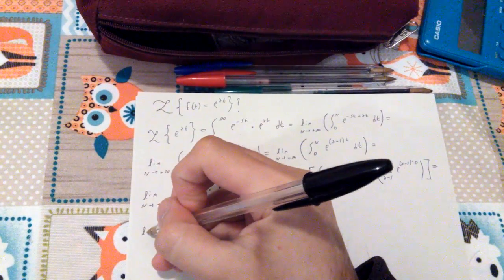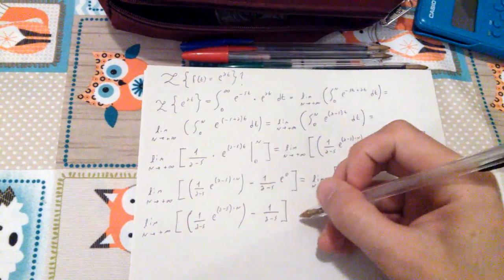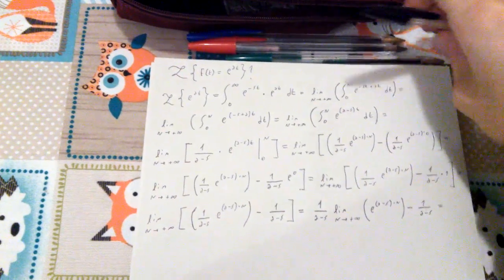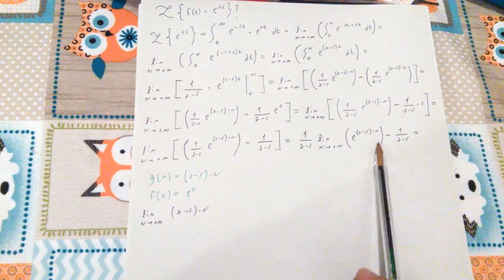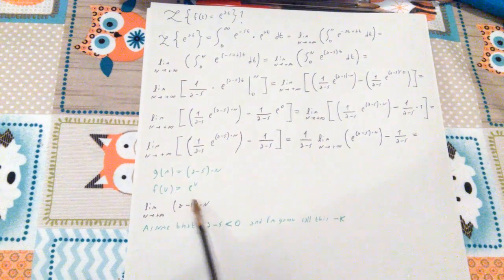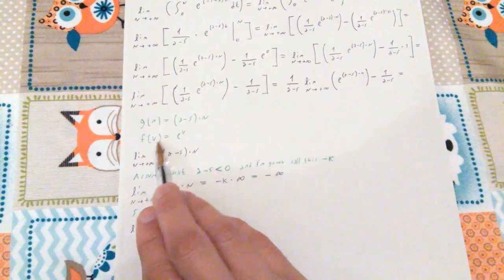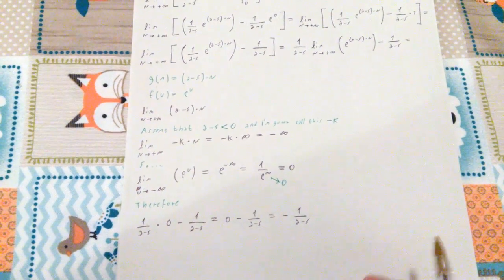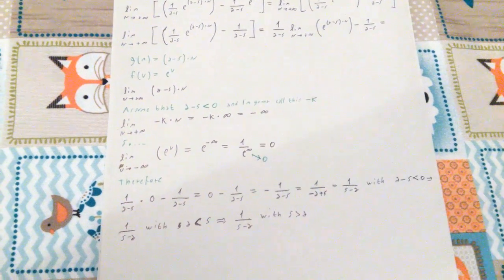Circuit Analysis Basics Episode 21 - Laplace Transform of ft=e^at